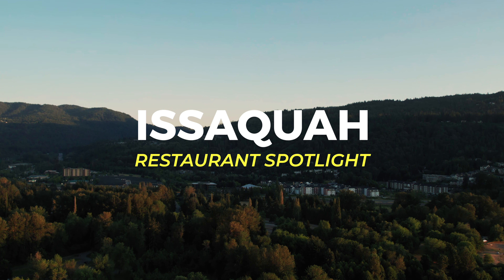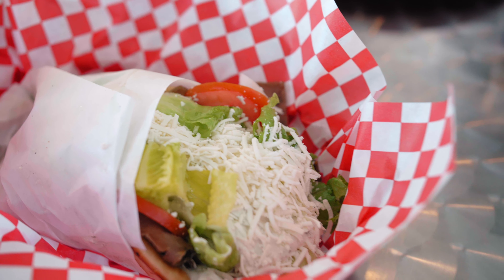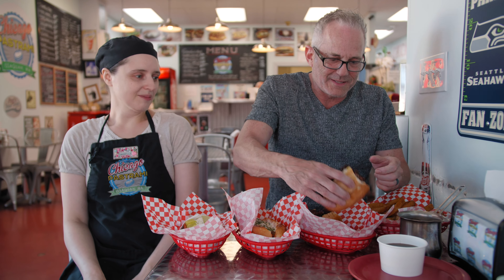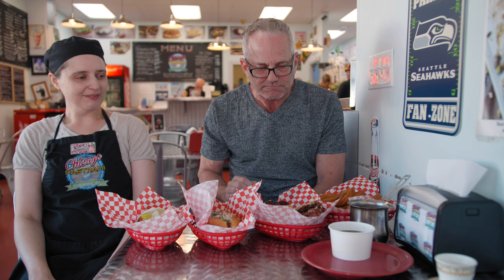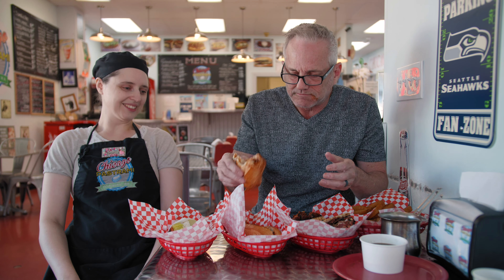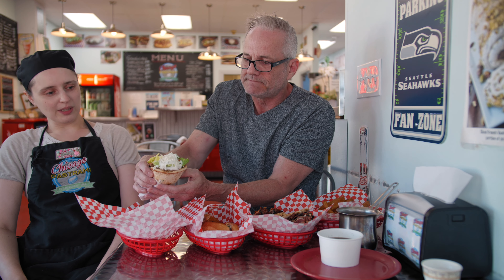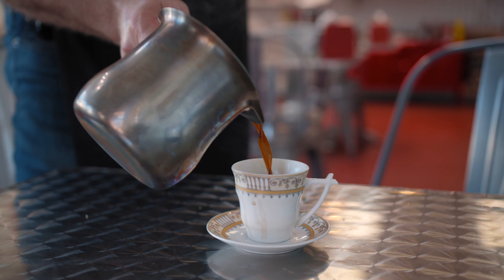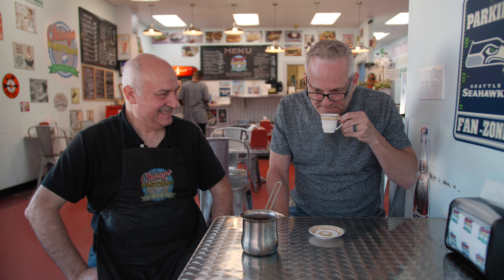Downtown Issaquah Restaurant Spotlight: Chicago Pastrami Does Deli Right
Troy Kline takes delight in noshing on nationally acclaimed pastrami.